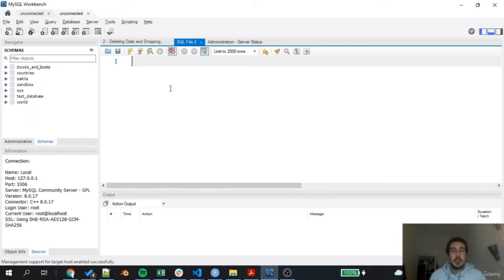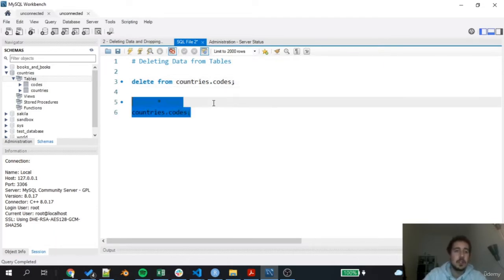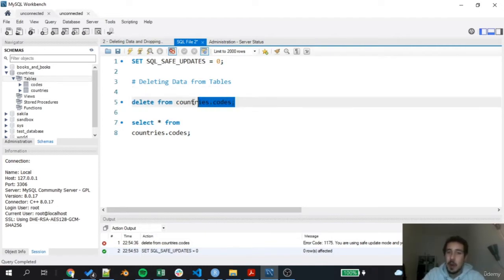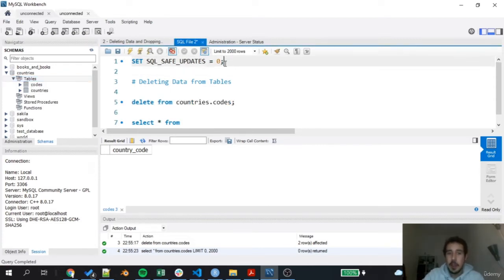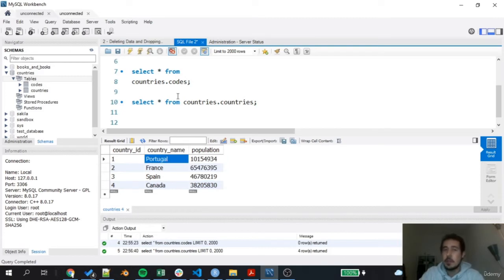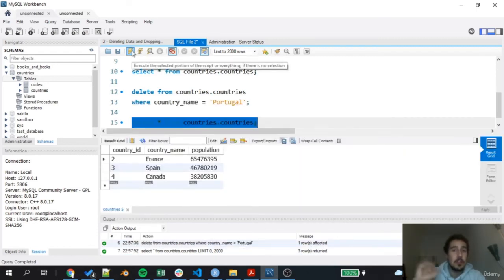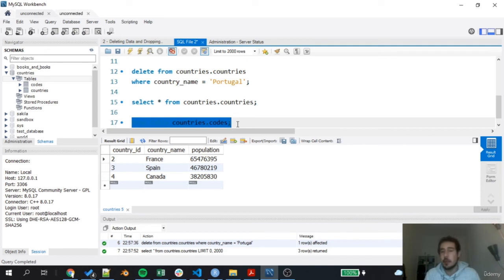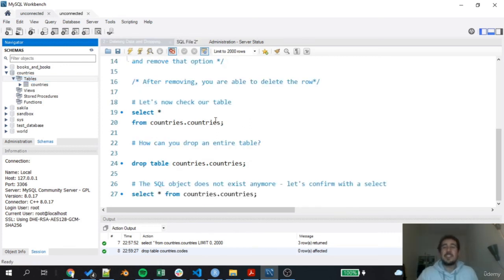30 Deleting Data and Tables | Creating and Modifying Tables